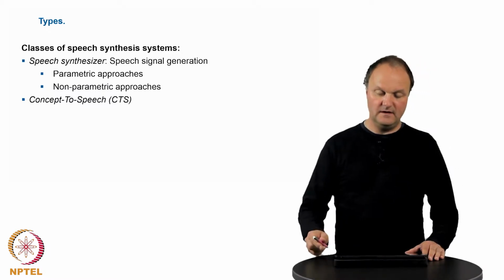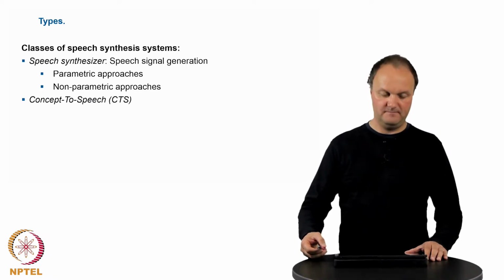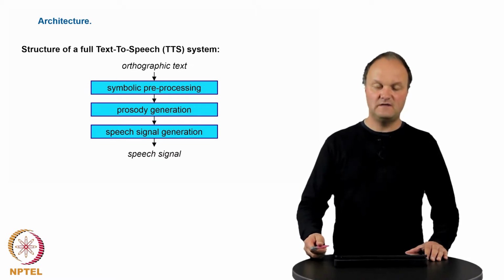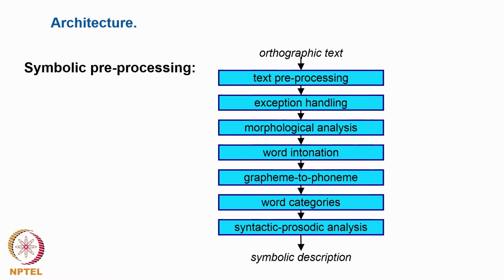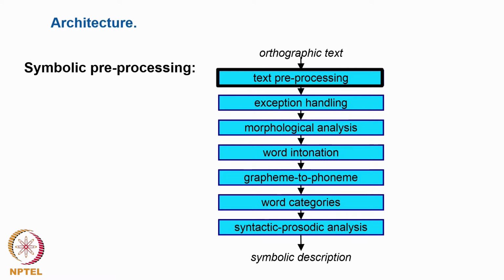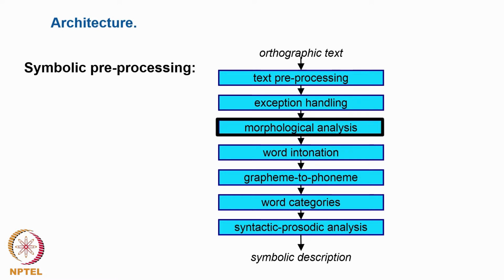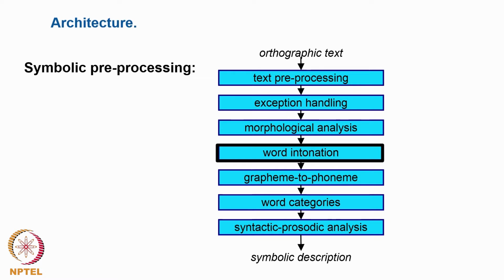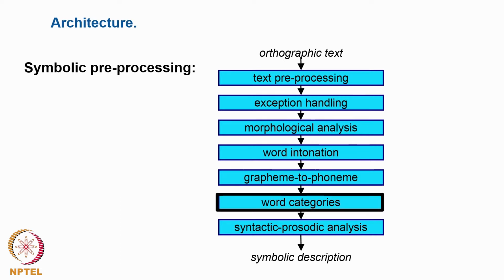Lecture 3.2.3 Text to Speech